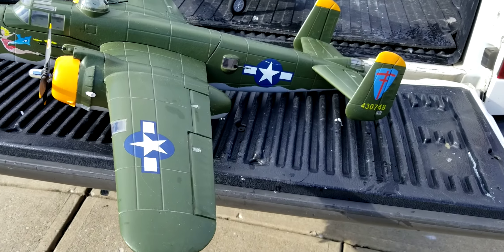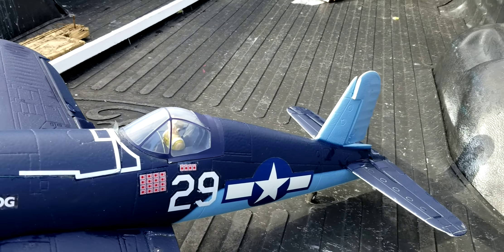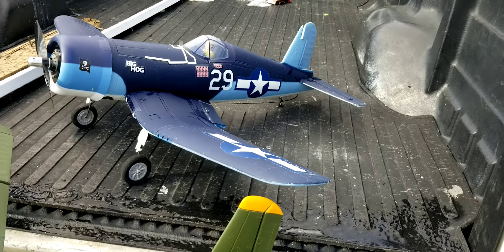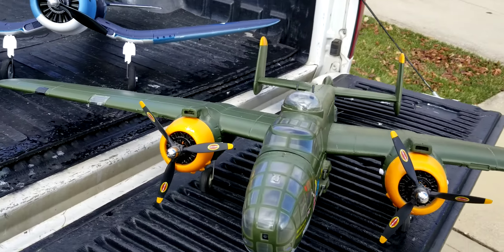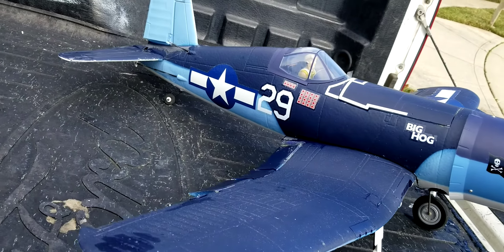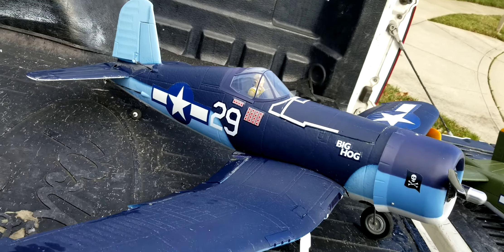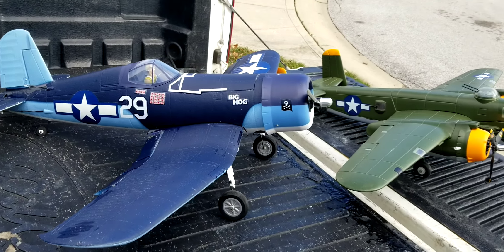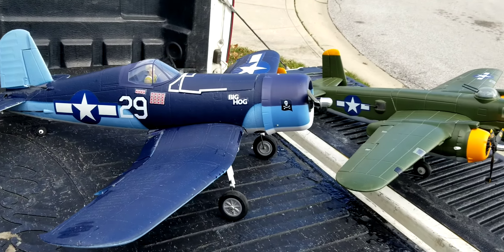Taft Bobby B 25 Corsair RC